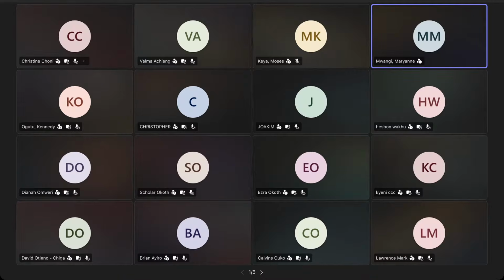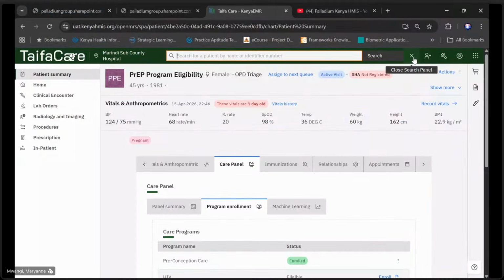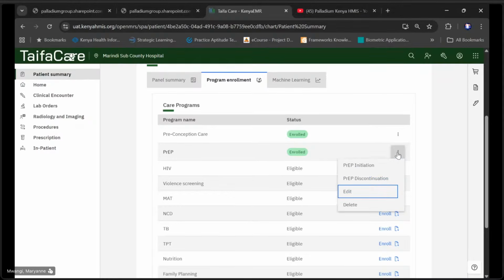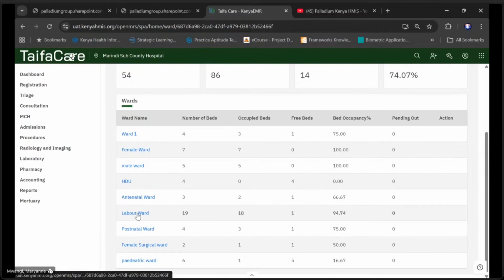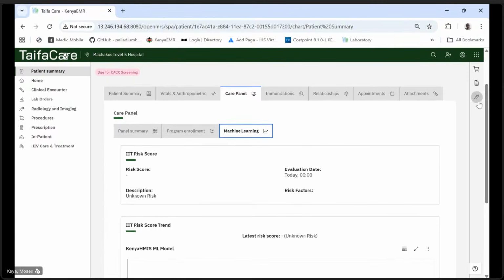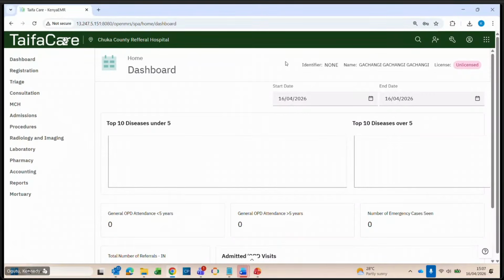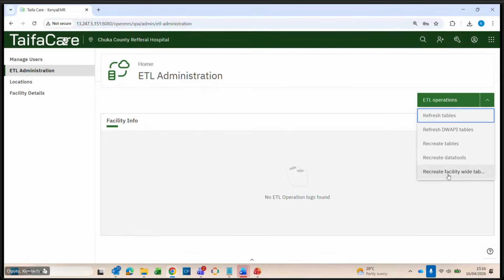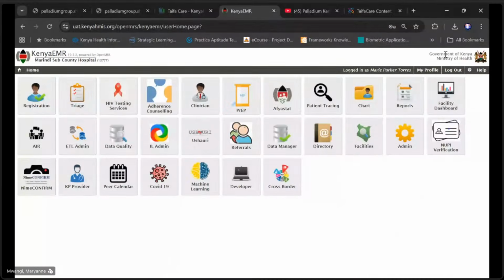TaifaCare Virtual Training - 16/04/2026